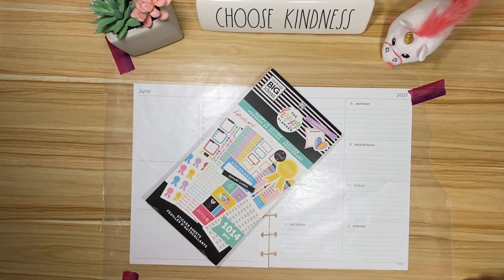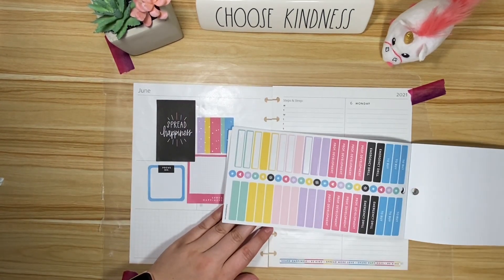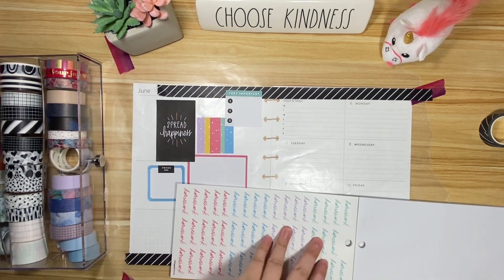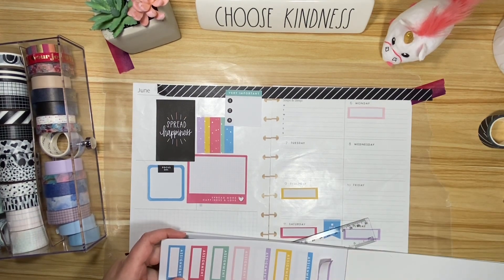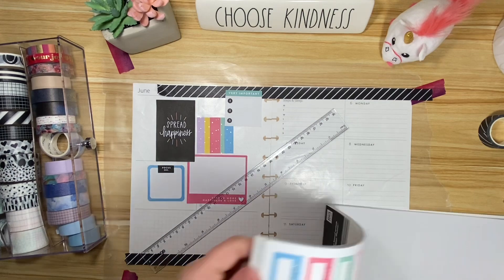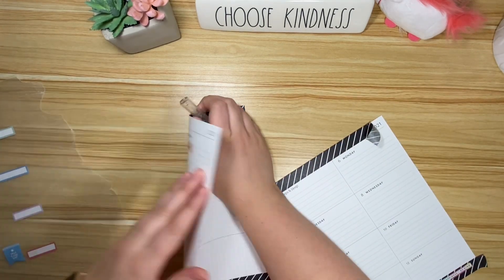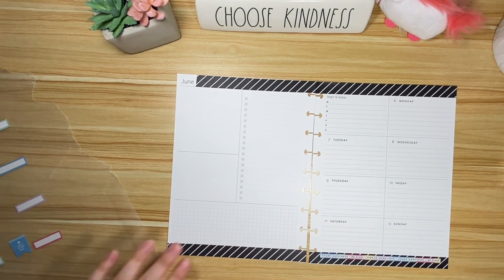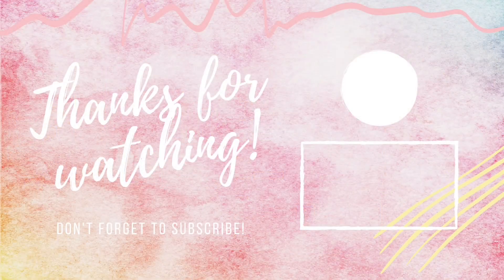Plan With Me | Fitness | June 6-12 | 2022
Join me as I plan in my Fitness Happy Planner!